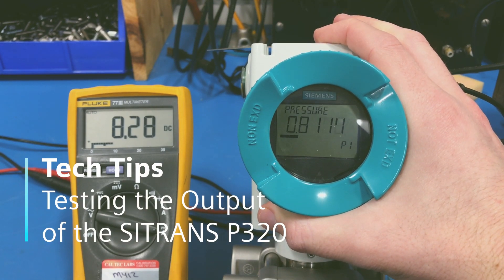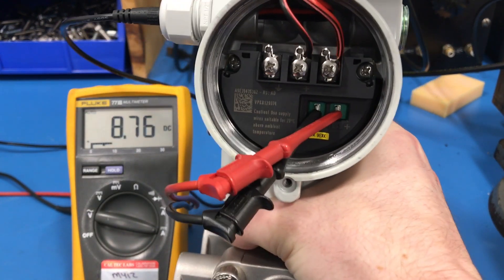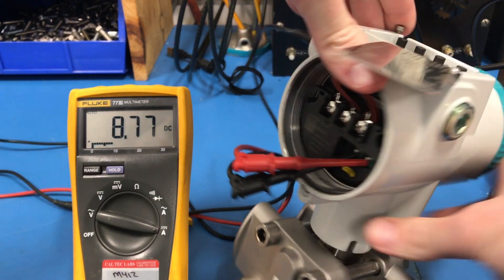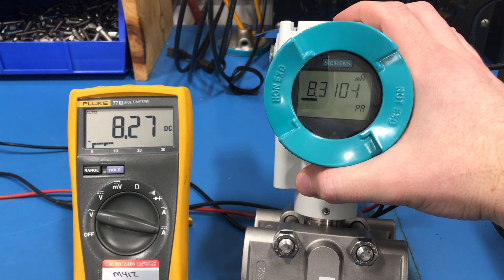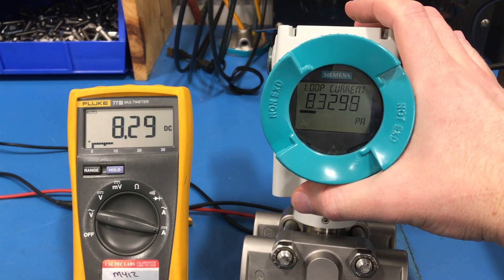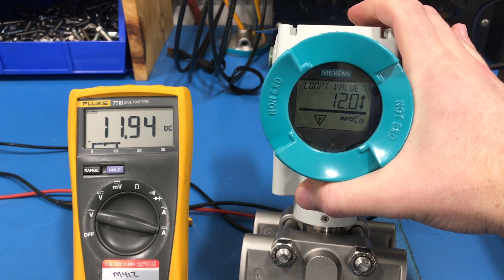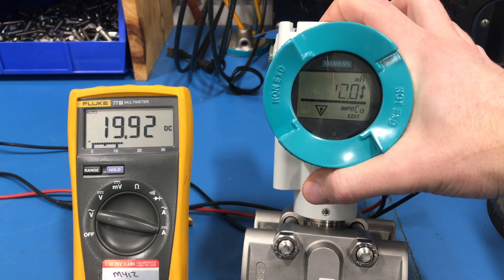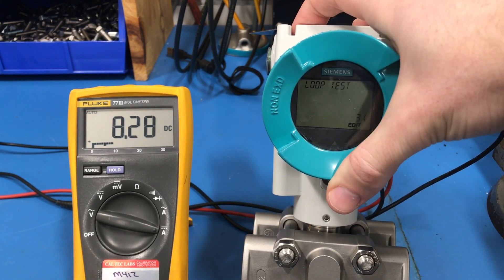Testing the Output of the SITRANS P320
In this video, Siemens demonstrates how you can test the current output that is coming out of your SITRANS P320 pressure transmitter.